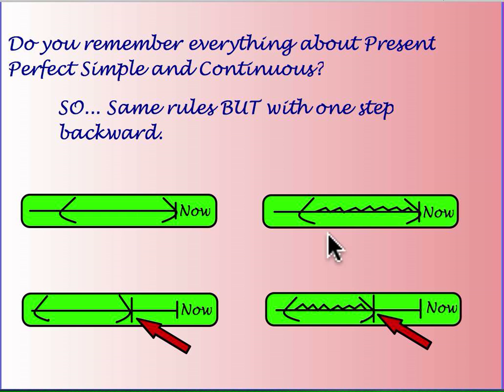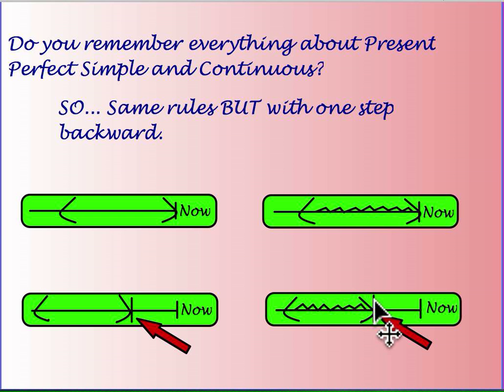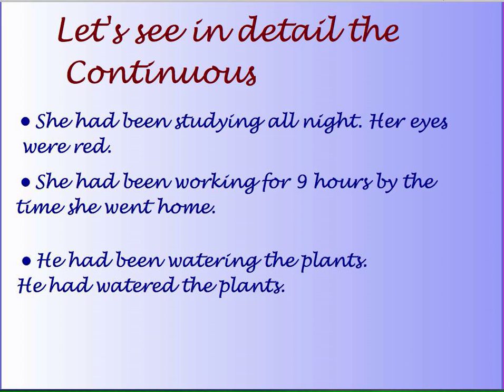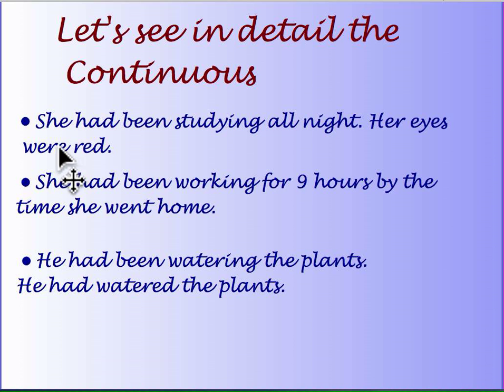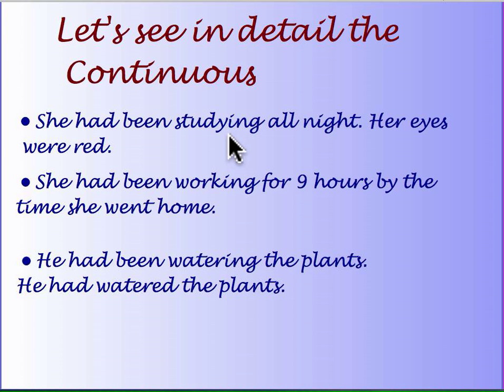Grammar1 Past Perfect Chapter 6